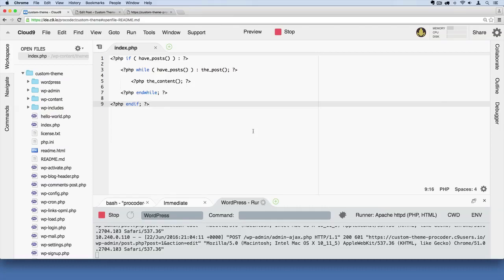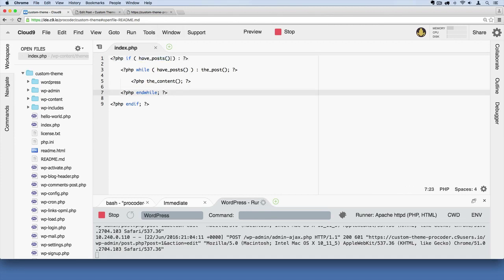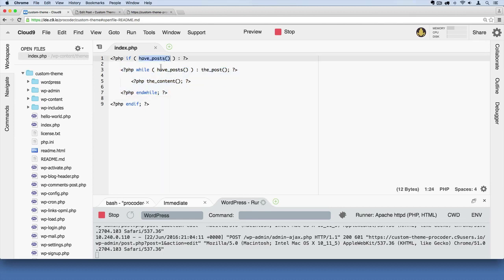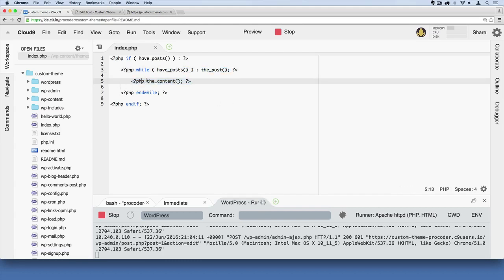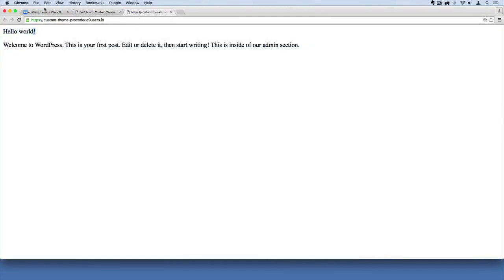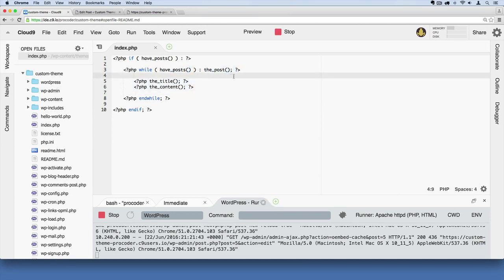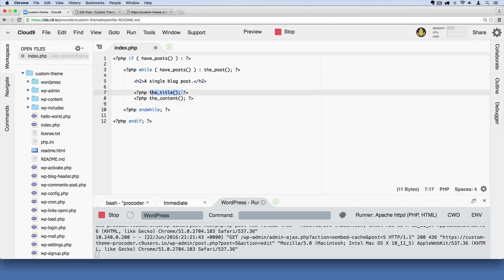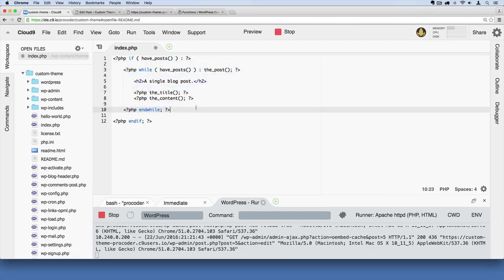WordPress Theme Development Part 13